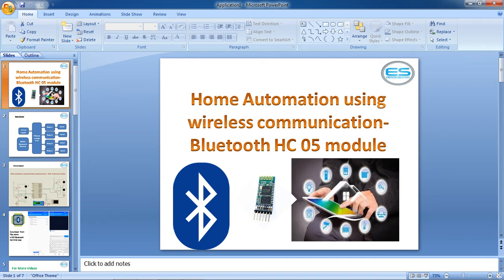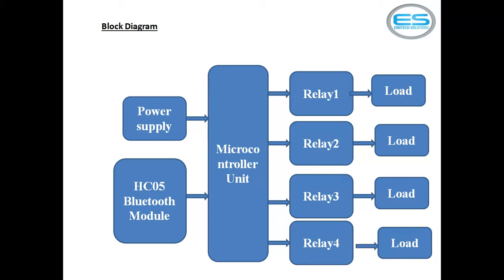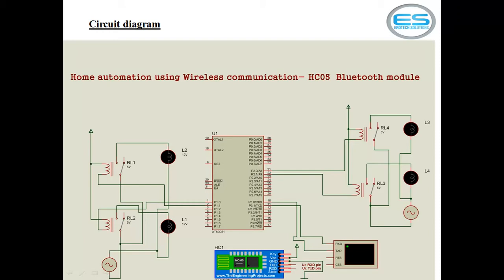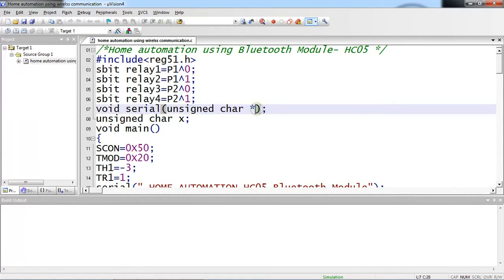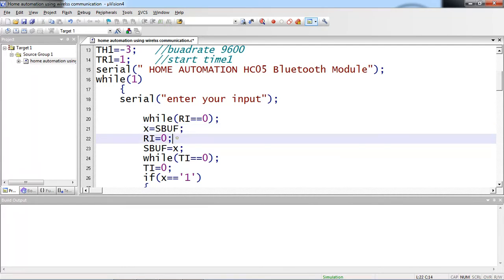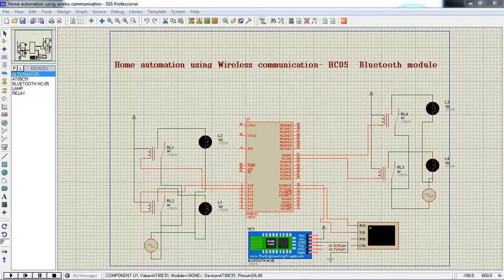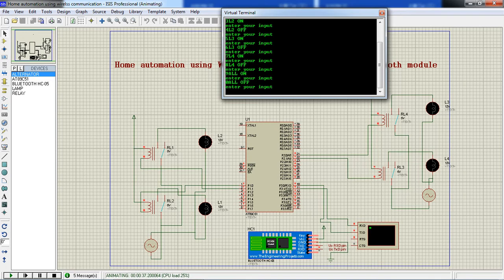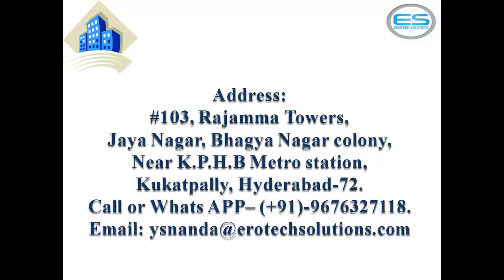Home automation using wire less communication- HC05 Bluetooth module || EROTECH Solutions